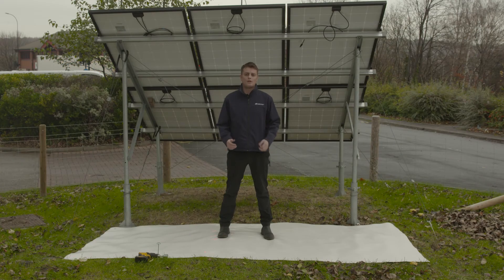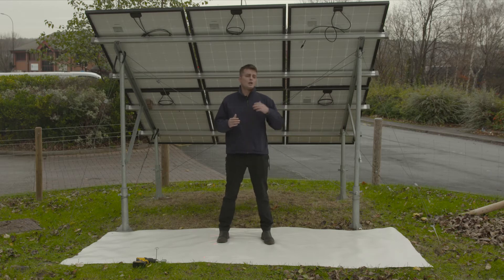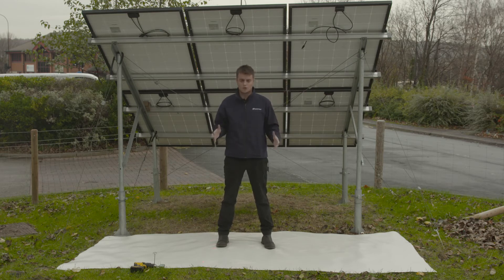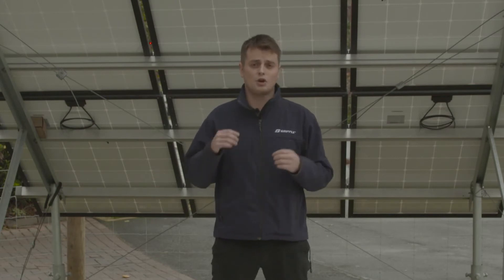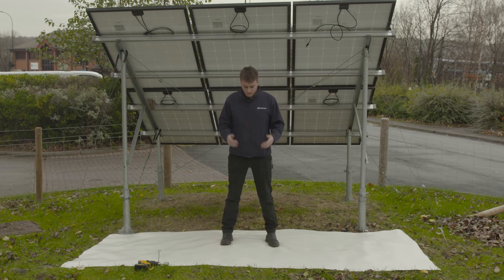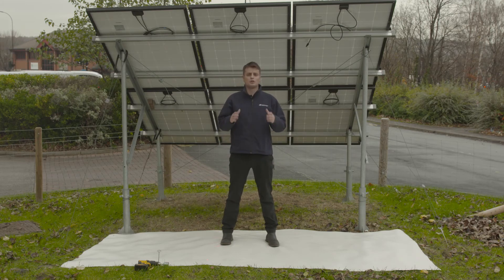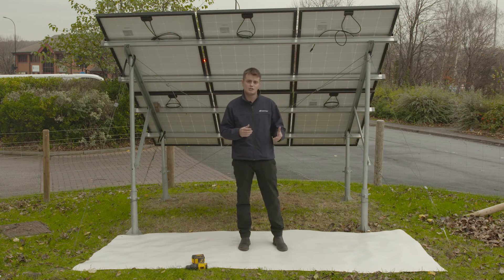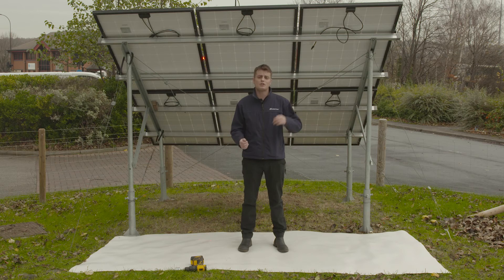Solar Bifacial Material Anchoring - Webinar - 5/5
Gripple’s range of Bifacial Anchoring Solutions are a fast and reliable method of securing bifacial reflective material in all ground types. The solutions are designed to reduce the time and effort required to secure bifacial reflective materials to the ground whilst offering massively improved pull-out performances.